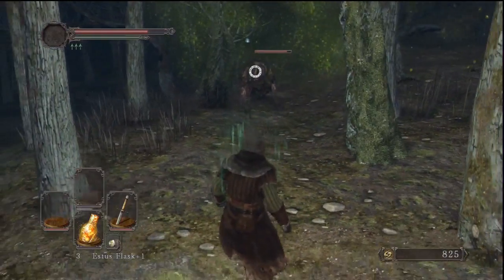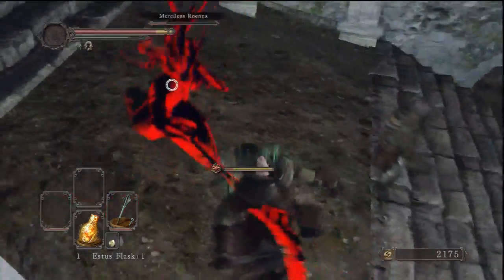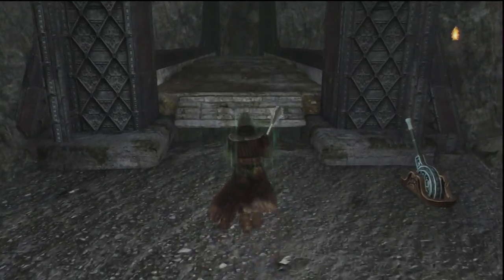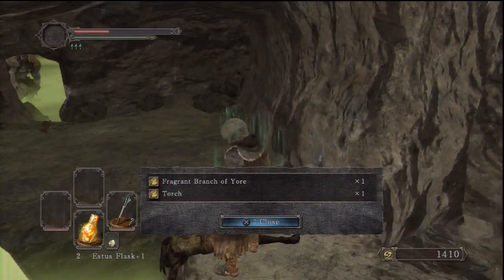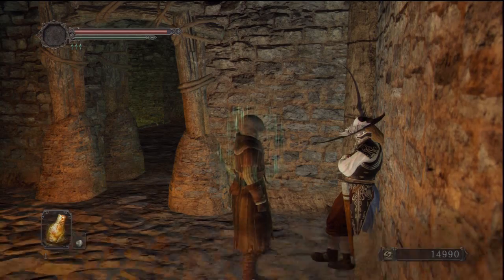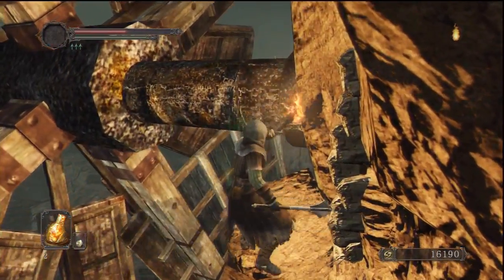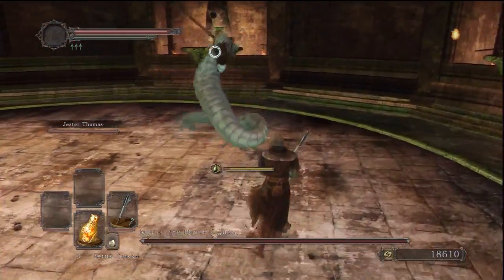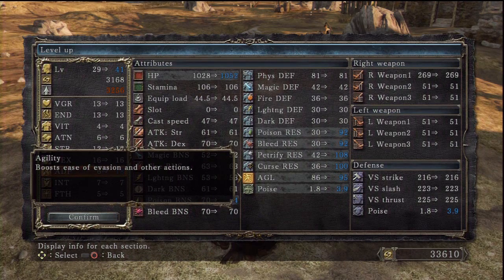Dark Souls 2 Walkthrough [Part 2]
Huntsman's Copse, Harvest Valley, and Earthen Peak
Timeline
02:20 Bridge Approach
05:50 Magic Mace
08:02 Merciless Roenna
09:10 Skeleton Lords
Harvest Valley
14:00 Chloanne
15:15 Poison Pools
18:20 Fragrant Branch of Yore
19:15 The Mines
20:20 Sunlight Altar
Earthen Peak
21:30 Covetous Demon
23:10 Lower Earthen Peak
25:52 Central Earthen Peak
30:00 Upper Earthen Peak
32:00 Mytha, the Baneful Queen with Jester Thomas
Iron Keep
35:25 Threshold Bridge
36:10 Level ups

Things we missed: Pate, Creighton, Mirrah Shield, various Sorceries and Pyromancies,